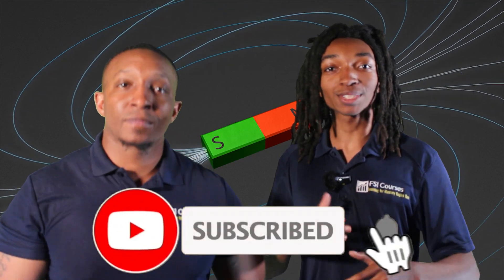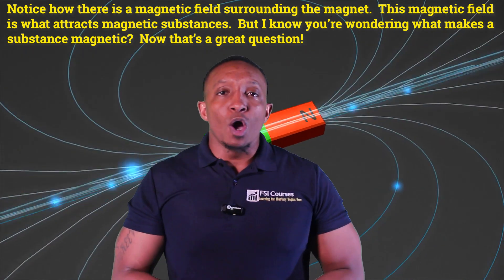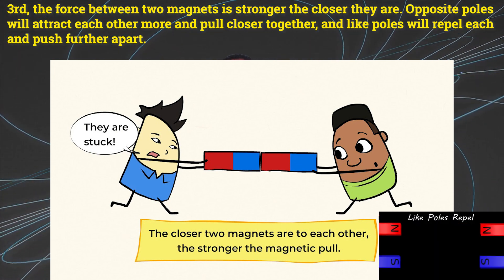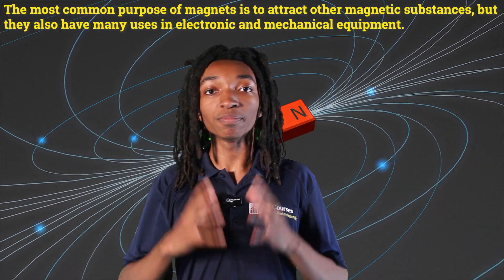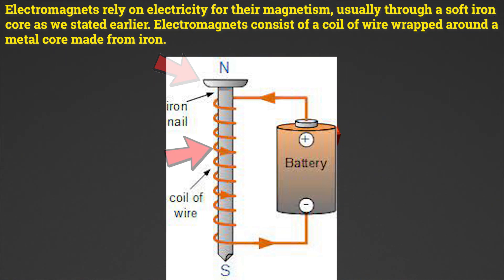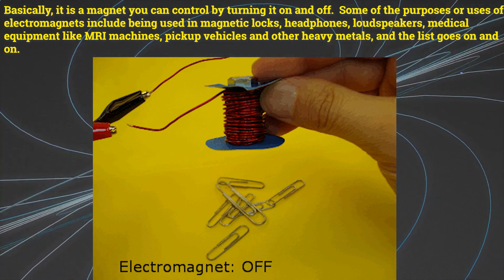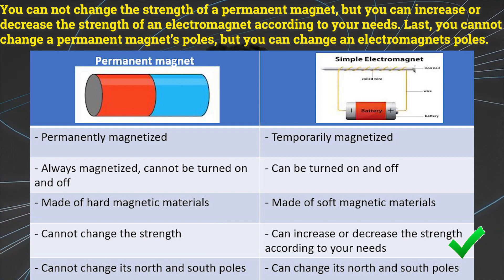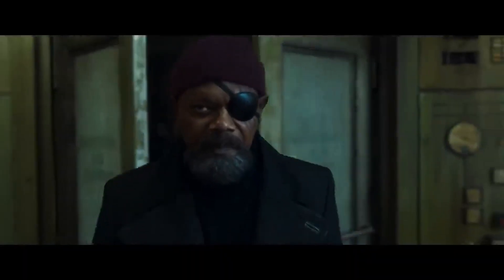Permanent magnets vs Electromagnets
In today's video we describe and explain the differences between permanent magnets and electromagnets.  We also review several common uses of permanent magnets and electromagnets.  A topic quiz is included in the description box below.  We hope you enjoy, peace and have a positive, productive day!!!